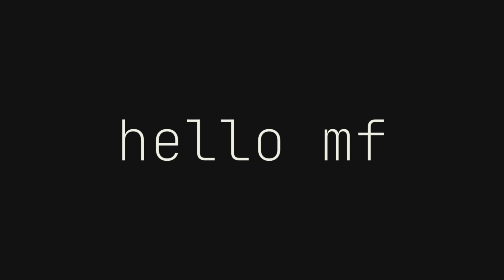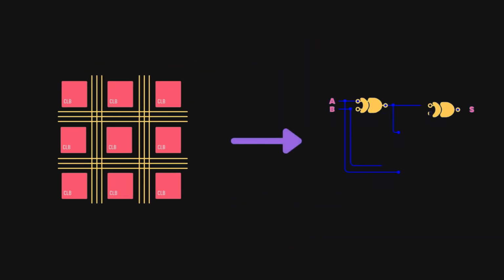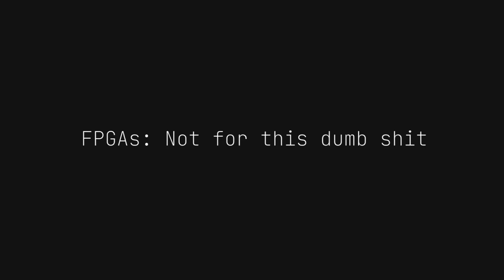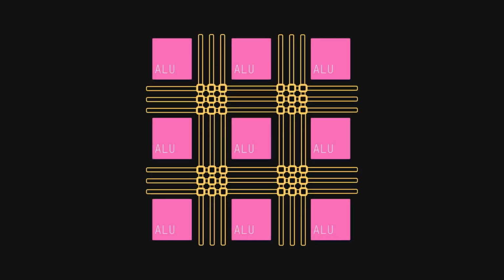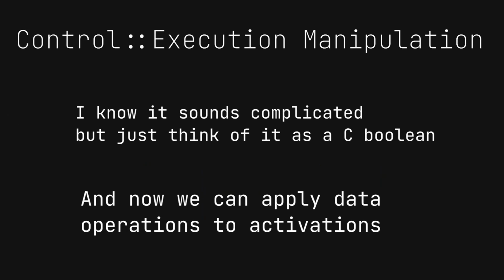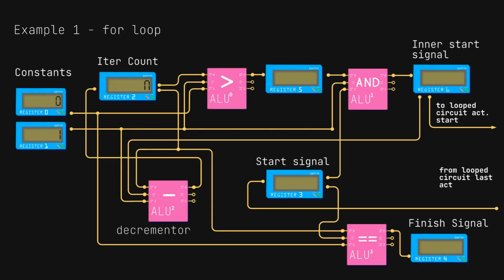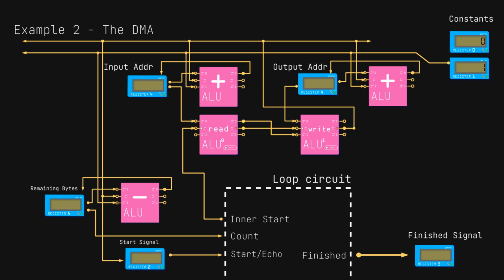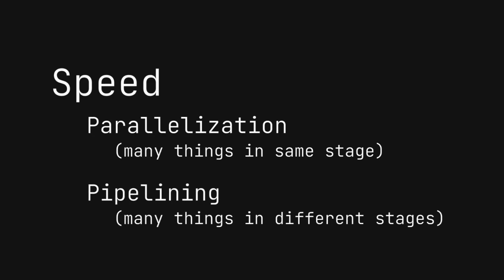The Flexible Acceleration Module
FAM is just some stupid thing i came up with and maybe it could be fun? idk.
also I really cant find a job lmao